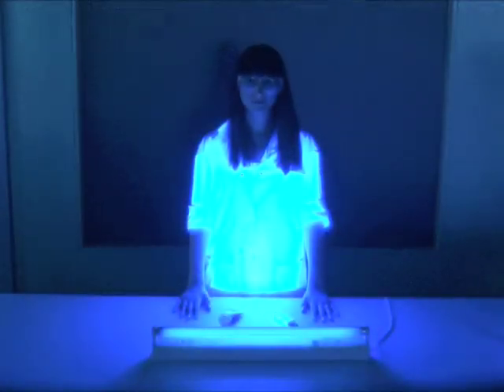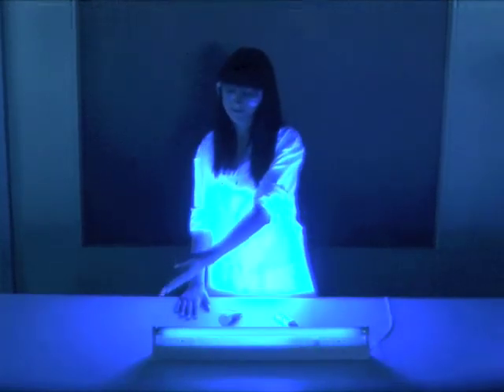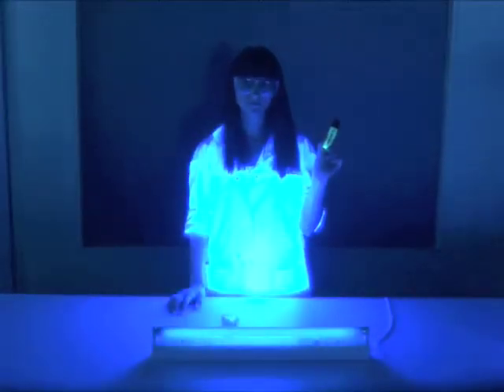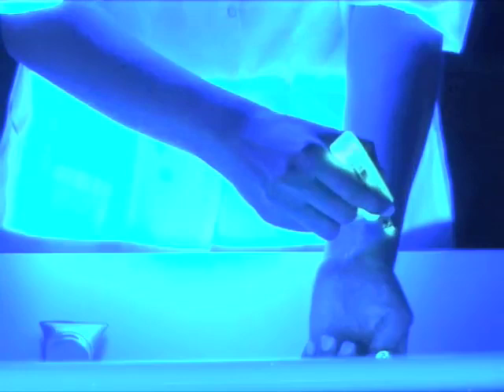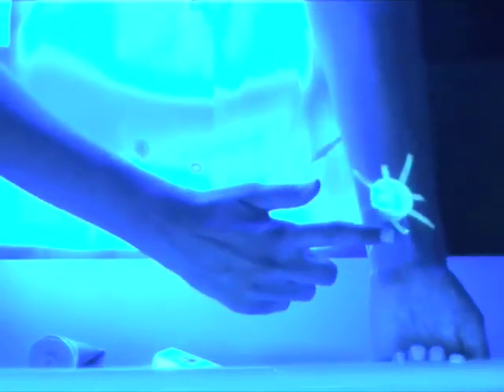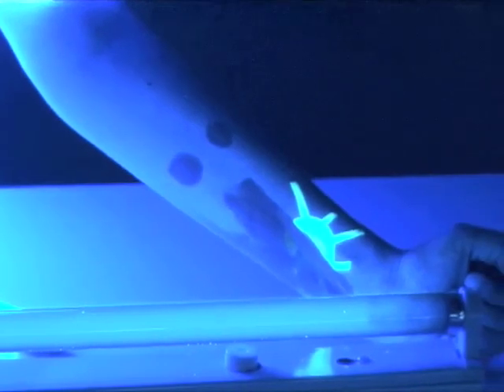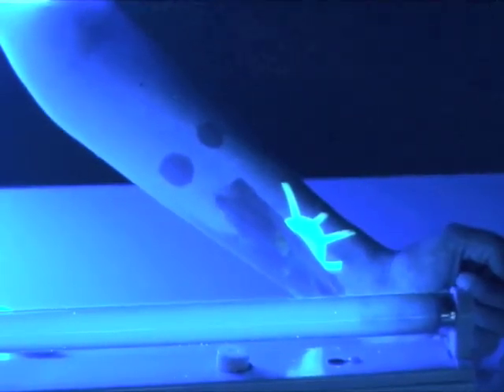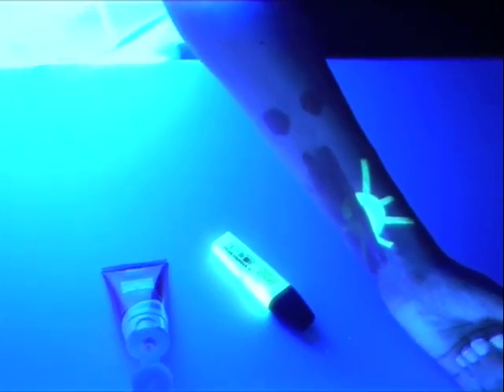Detecting ultraviolet radiation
The experiment will show how we can detect the ultraviolet (or UV) radiation of the Sun which, although invisible, affects the skin, eyes and the DNA of our cells.

"Detecting uv radiation" is a demonstration performed by staff of the Interactive Science and Technology Exhibition, Eugenides Foundation.